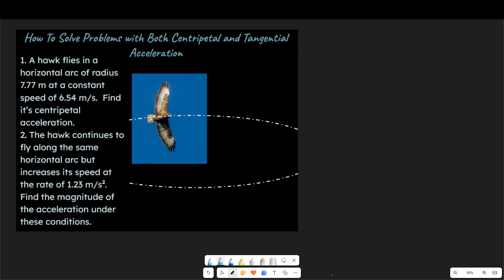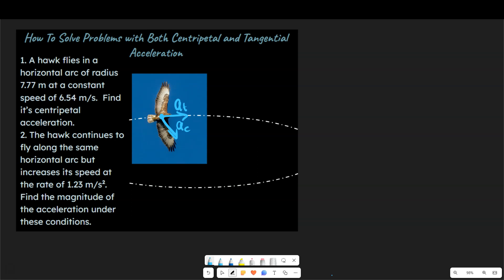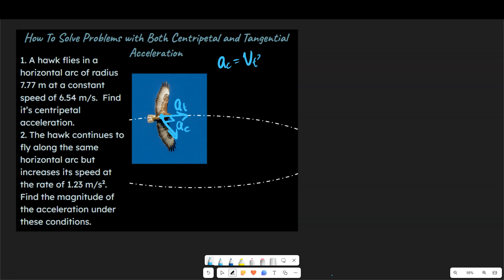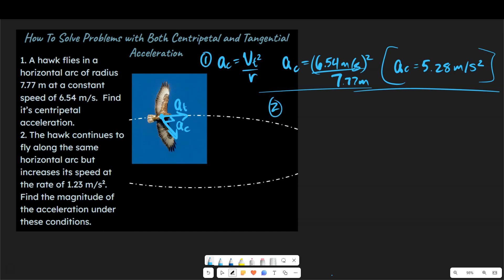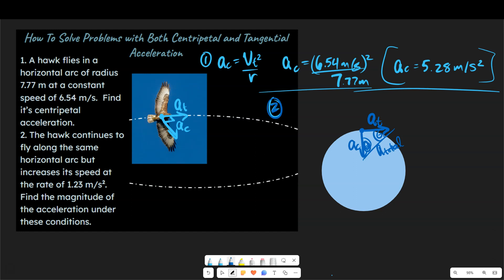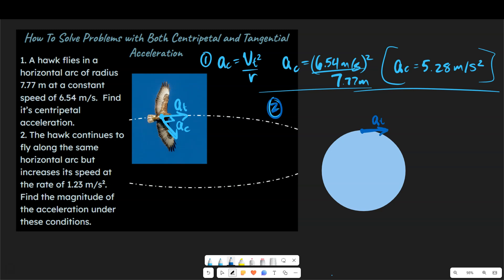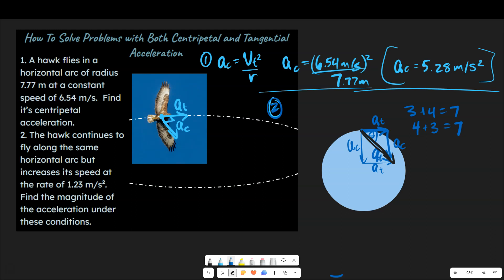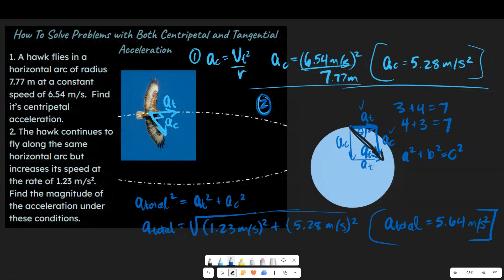How to Solve Physics Problems with Both Centripetal and Tangential Acceleration (solving for net a)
This video addresses how to handle problems in Physics, AP Physics or even Physical Science classes dealing with two different accelerations in the same circular motion problem: centripetal and tangential.  These example problems use linear (non radian) based units, but this is a good stepping stone in terms of understanding for doing similar problems with radian based units.

1.  A hawk flies in a horizontal arc of radius 7.77 m at a constant speed of 6.54 m/s.  Find its centripetal acceleration.
2. The hawk continues to fly along the same horizontal arc but increases its speed at the rate of 1.23 m/s2.  Find the magnitude of the acceleration under these conditions.